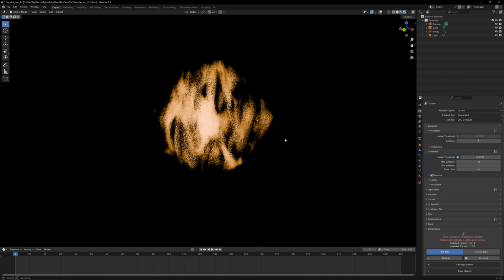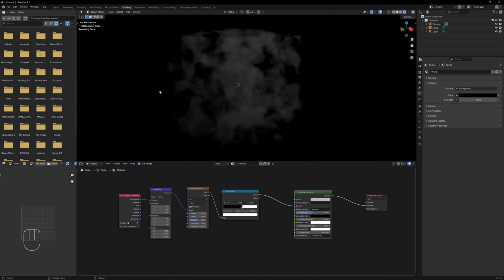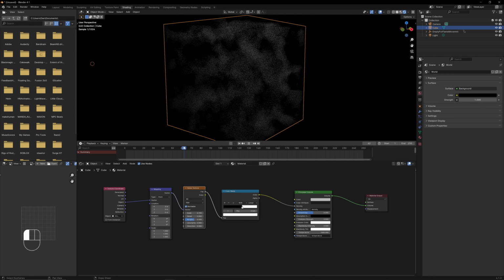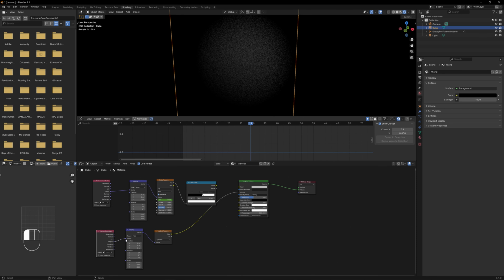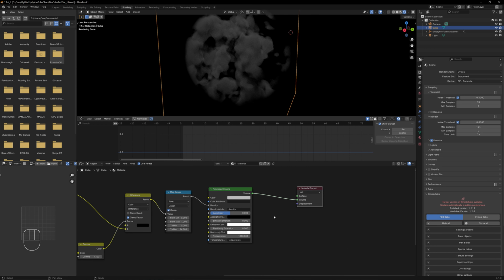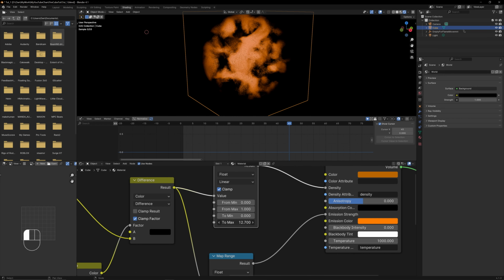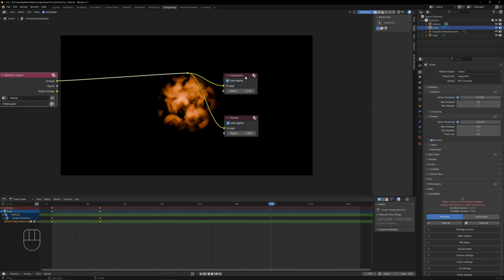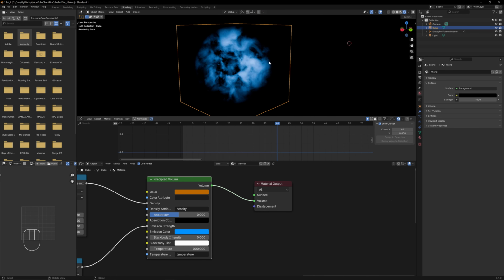How To Make Simple Flames in Blender!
I recently did a forensic analysis project where I needed a lot of fire and smoke so I had to come up with something that was quick and easy to control and render. This Blender Tutorial shows how I created a basic fire ball element that I used in my project that doesn't use particles or fire and smoke simulations. This fireball element was copied and pasted throughout my scene and worked out very well. This is done in Blender 4.1.